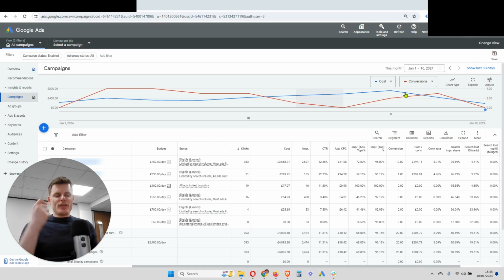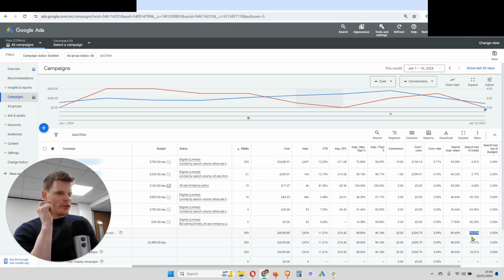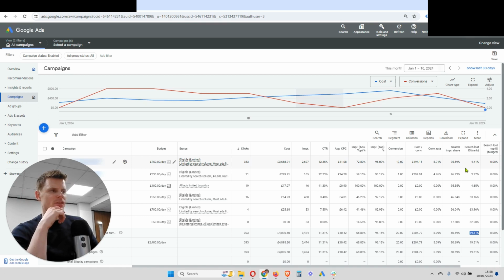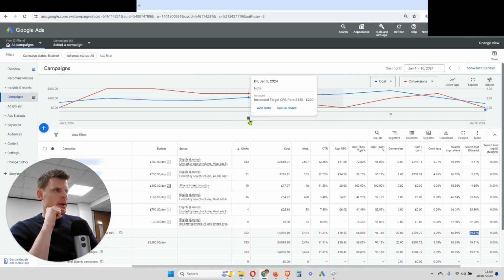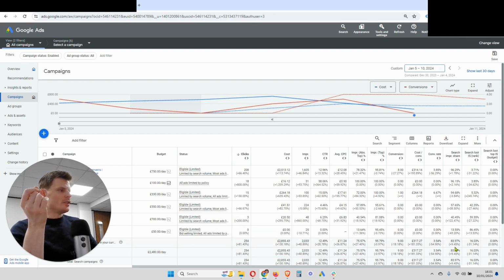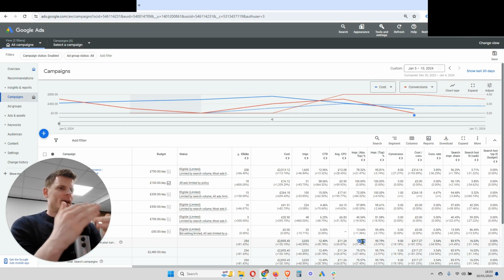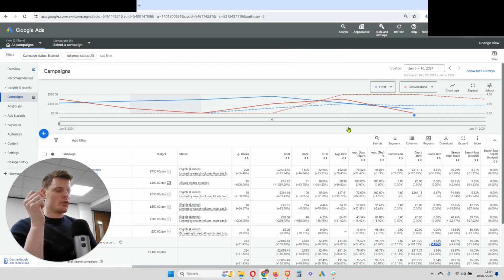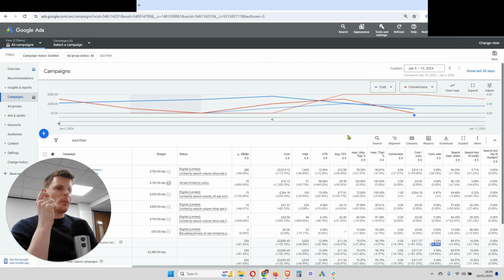Should I Increase My Google Ads Bids?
In this video, I answer the question of whether increasing Google Ads bids can effectively generate more sales and revenue. I provide an example of an account with a high search impression share and explain how losing impression share to rank can be improved by bidding higher. I discuss the importance of testing different bid settings and share early performance results. While increasing bids can lead to higher search impression share and click-through rates, it may not always result in more conversions. I suggest testing lower target CPAs and exploring other channels to find the optimal bid strategy.